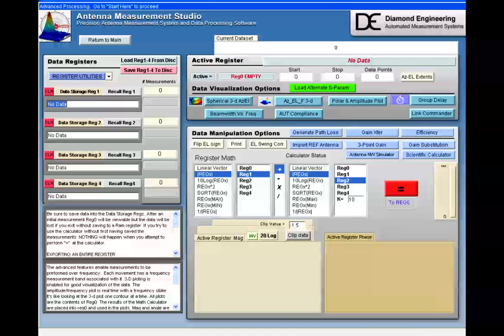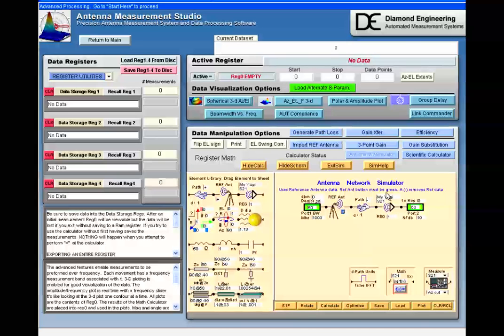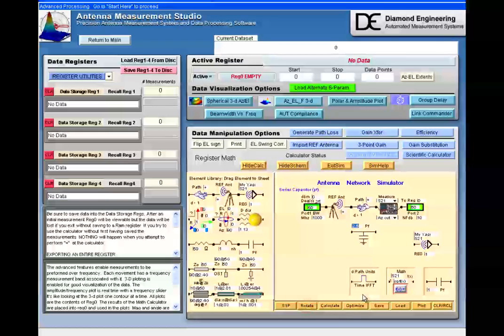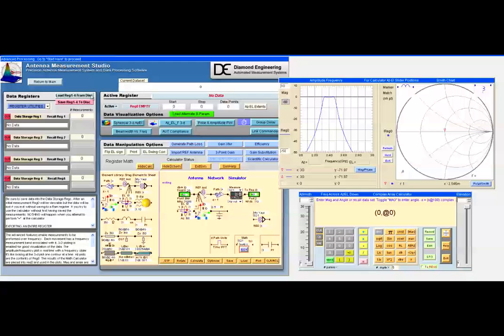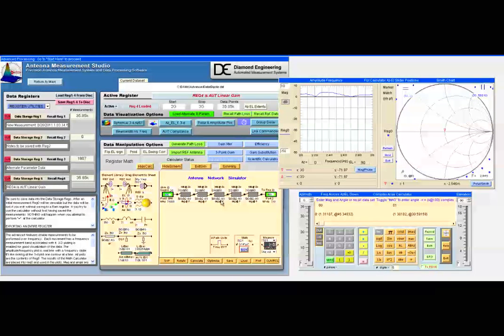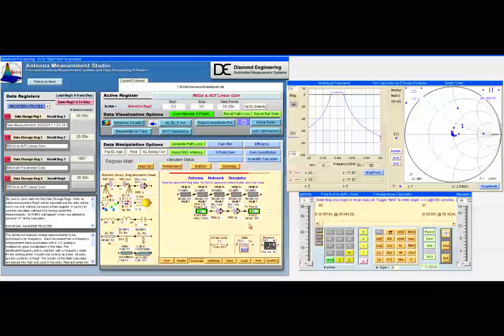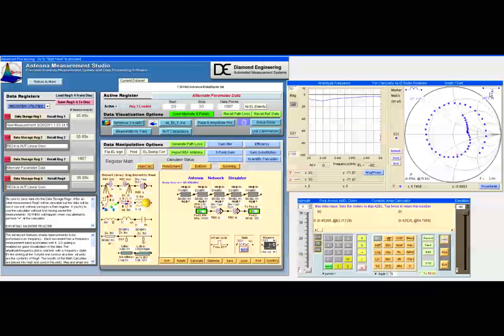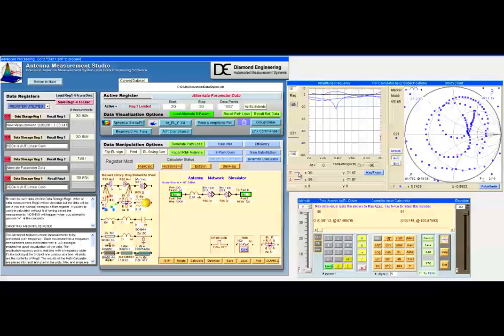DAMS Studio Antenna Network Measurement and Simulation Module Overview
A demonstration of the Antenna Network Measurement Simulator module which works with Diamond Engineering's Antenna Measurement Studio.